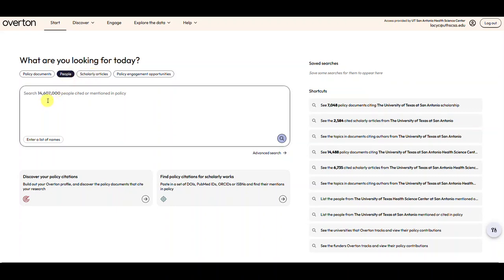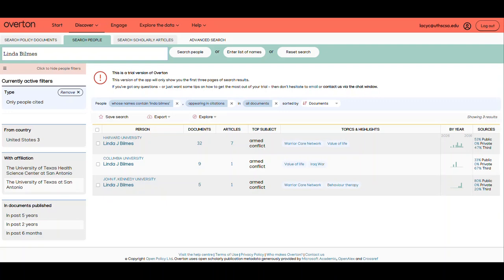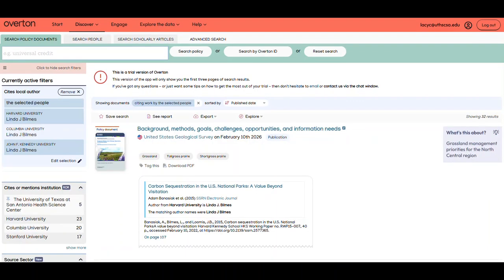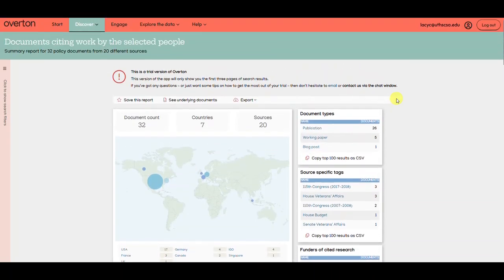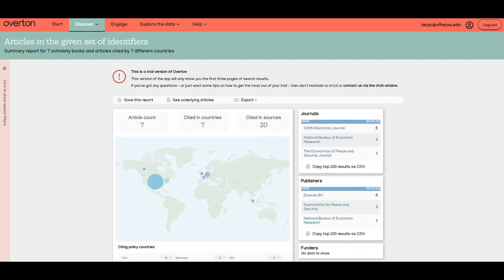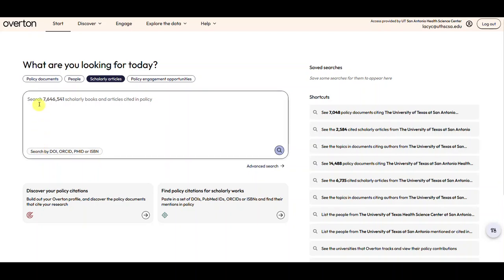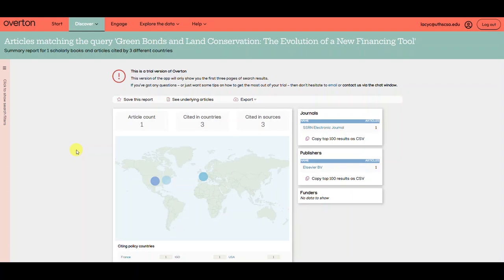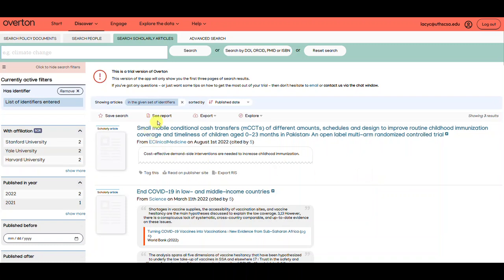Overton Index: Individual Impact Tracking